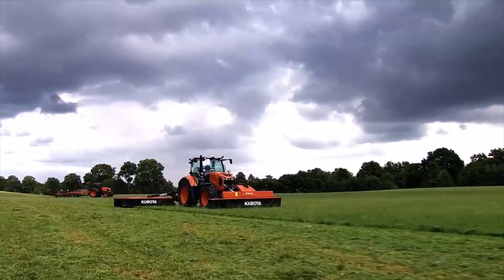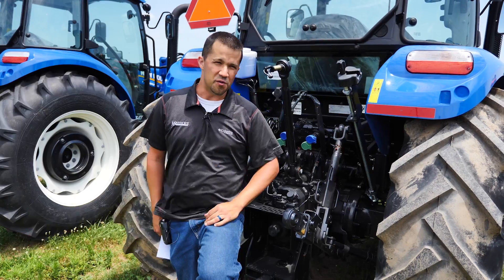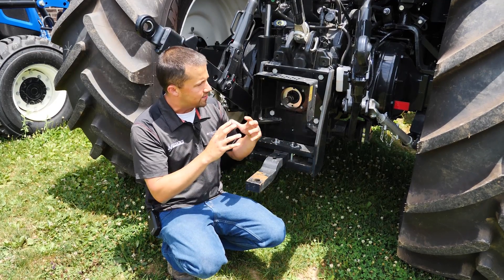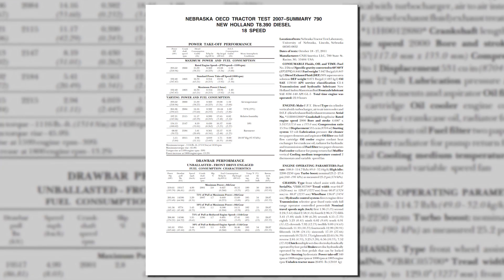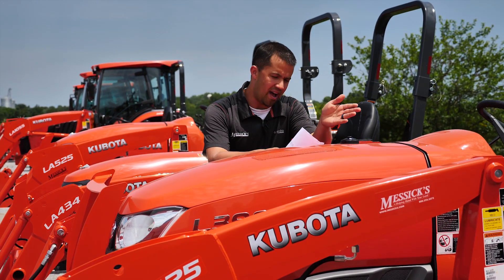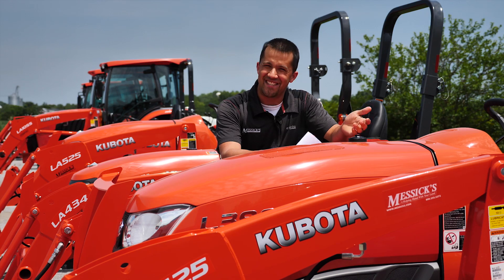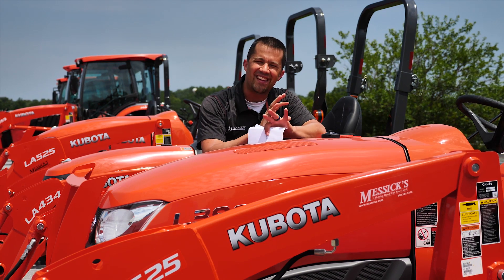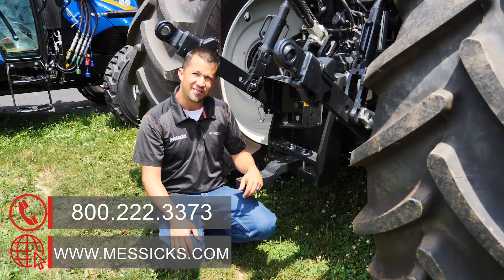Understanding Tractor Horsepower. Gross \ Net \ PTO \ Drawbar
Detailing the differences on the various horsepower numbers on a tractor spec sheet.